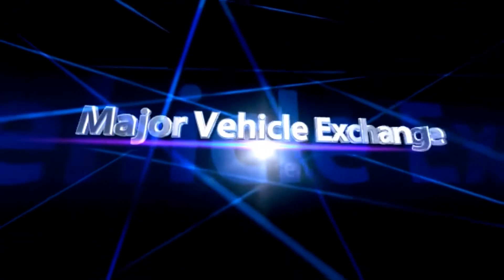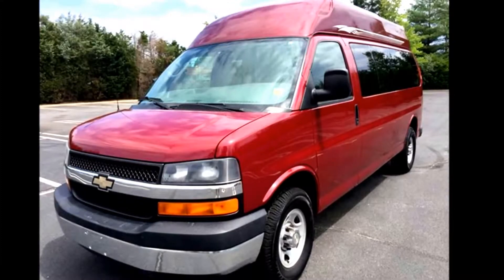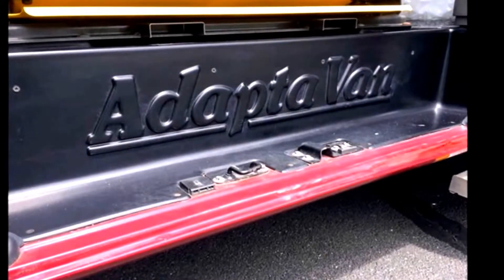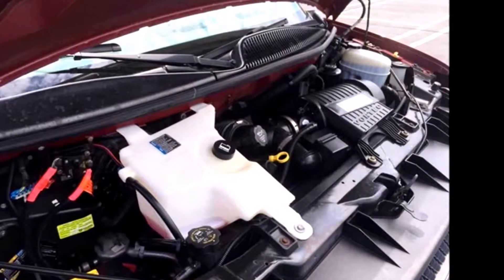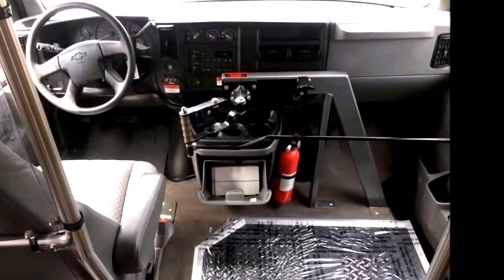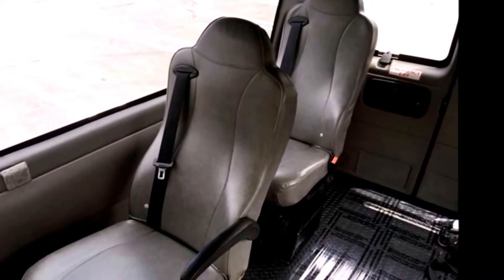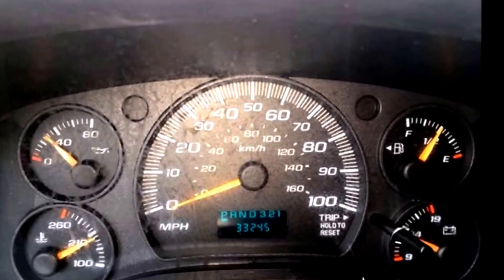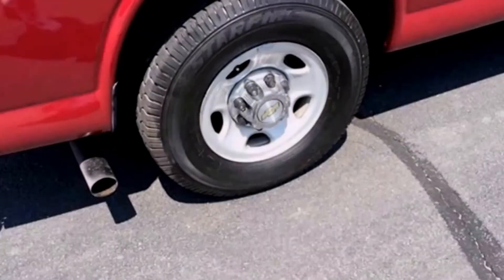Handicap Transportation Vans for Sale | automobile extended warranty,